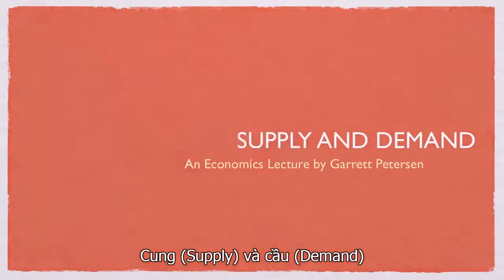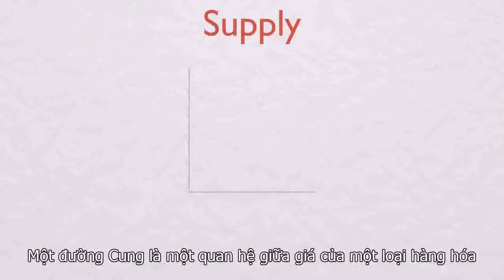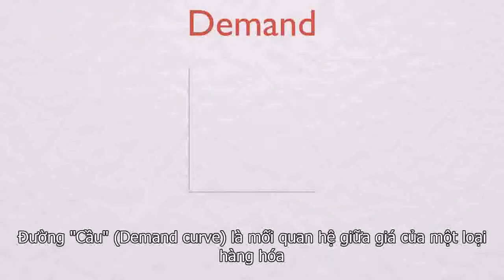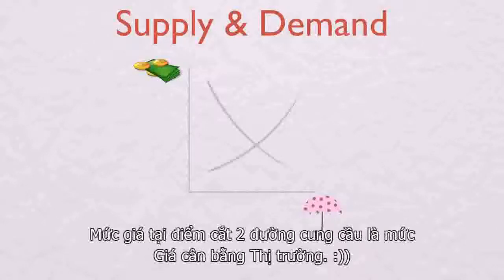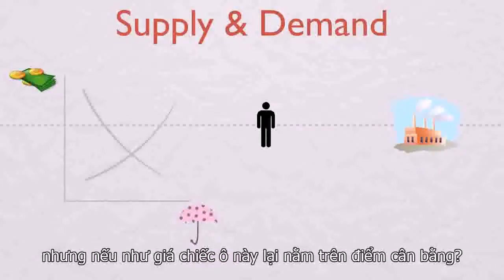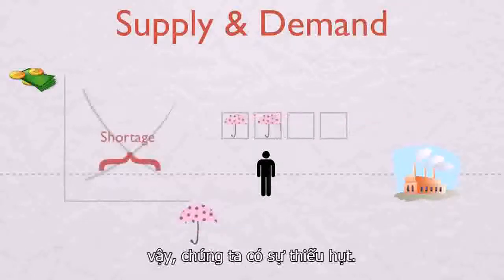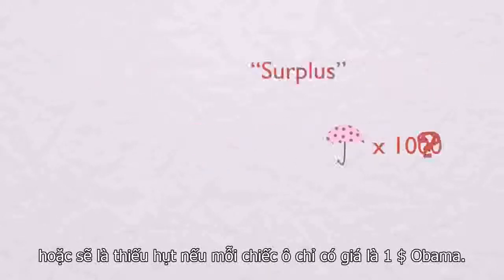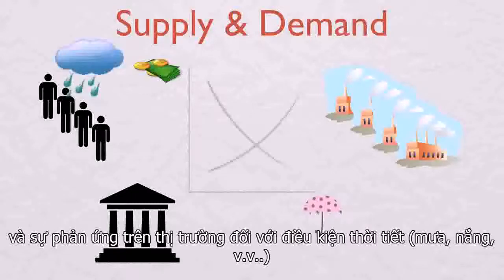Supply and Demand - Cung và Cầu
A supply curve is a relationship between the price of a certain good, and the amount of that good producers make. Let's say they're producing umbrellas. Supply curves typically slope upwards, since a higher price means producers can earn more from each item they sell, so it's worth it for them to produce more of that item.

A demand curve is a relationship between the price of a certain good, and the amount of that good buyers want to buy. Although there are exceptions, most demand curves slope downwards. Intuitively, you'll buy more of something if it's cheaper.

If we graph our supply curve and our demand curve together, we get this cool little X. The price at which supply and demand cross is the market-clearing price.

Where would we expect to see prices in our supply and demand model? The answer depends on many things. It depends on whether there is one producer or many, on whether there is one buyer or many, on what the laws are,